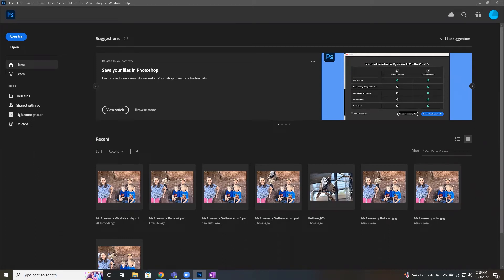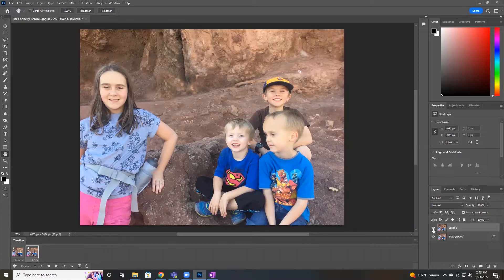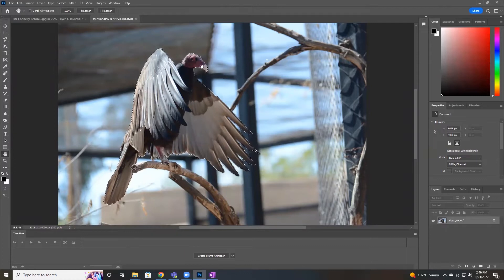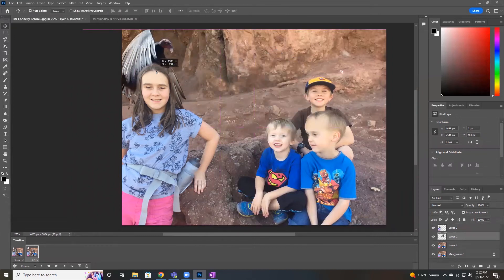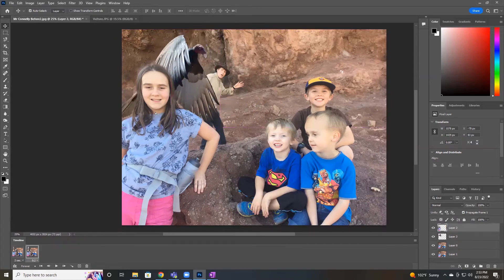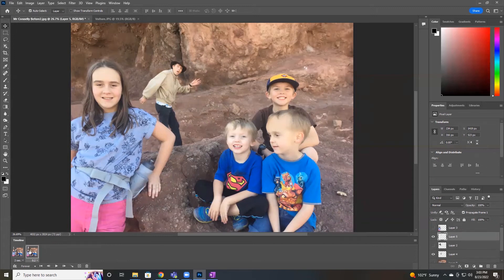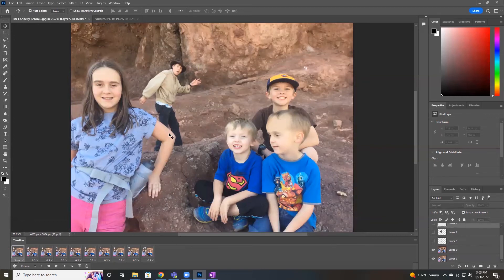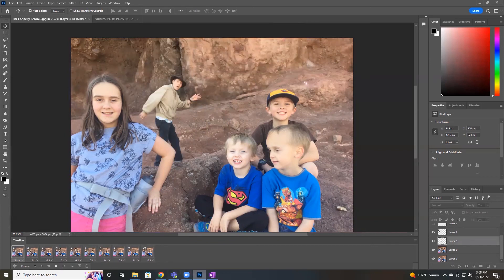Create an Animated gif using Photoshop 2021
This tutorial explains how to create a fun, short animated gif using Photoshop 2021

For the tutorial where I explain how to erase the Photo Bomber check out this video

00:00 Intro
00:22 Open the file
00:42 How to combine 2 images in Photoshop
02:05 Open Timeline and create Frame Animation
02:43 How to create more frames
02:51 How to change the duration of each frame (speed up or slow down)
03:50 How to create the animation step by step
21:36 Save the file as a Photoshop file
22:04 How to save it as an Animated gif